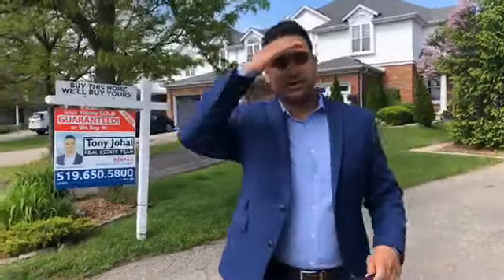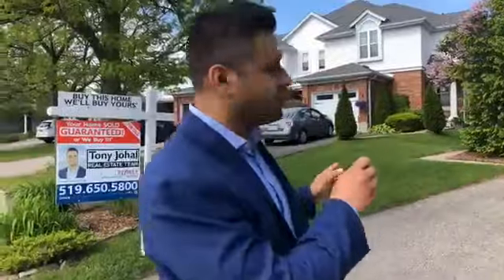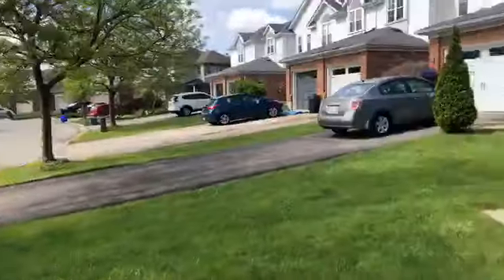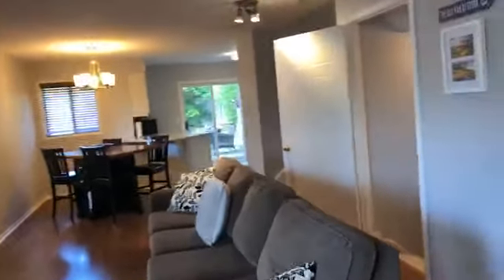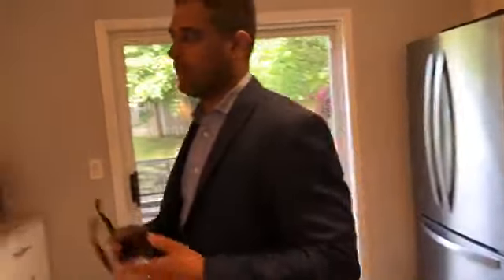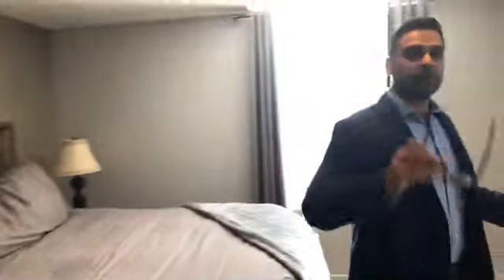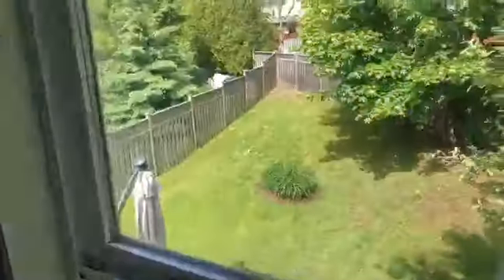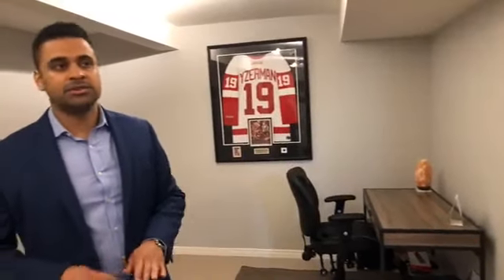Kitchener Real Estate - Tony Johal Real Estate Team - Your Home Sold GUARANTEED or We Buy It!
523 Mariner Dr, Kitchener | $449,900

BUY THIS HOME, WE'LL BUY YOURS!*